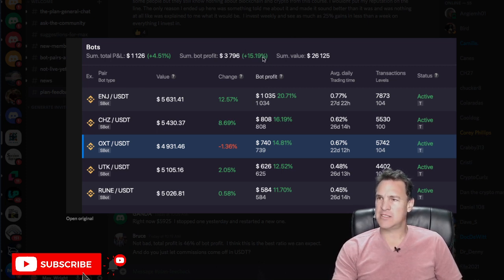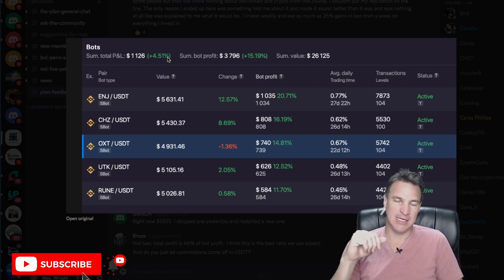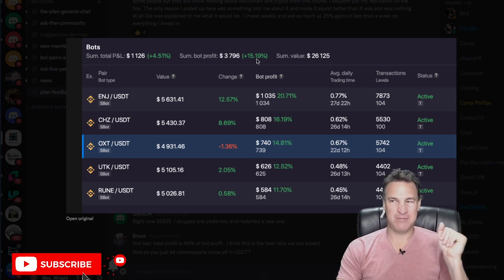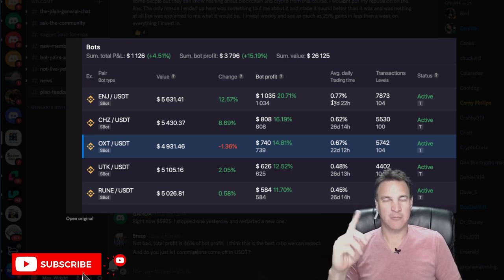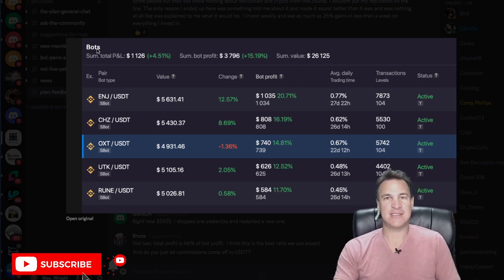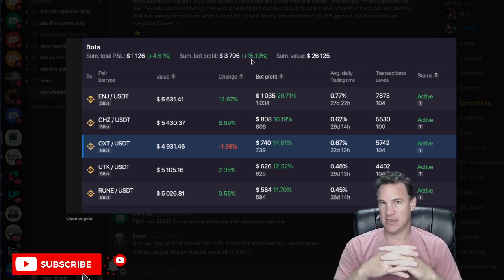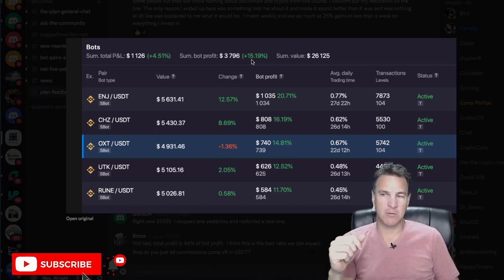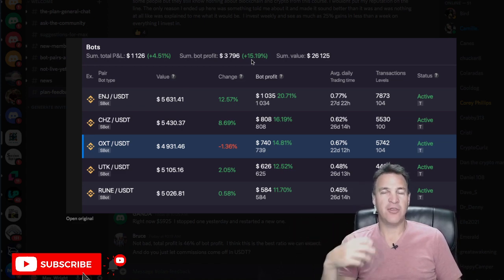Dan Hollings - The Plan Review - Massive Bonus's - Crypto Trading Bot Strategies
crypto Trading  bot, Dan Hollings The plan review.

🔵 Get up to $250 bonus with this link at BlockFi

✅ Max's favorite news sites